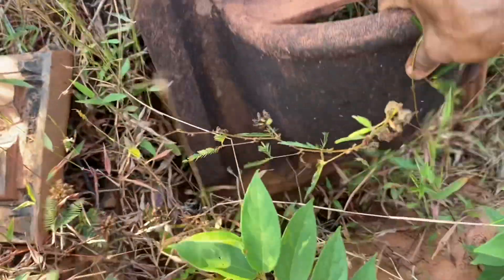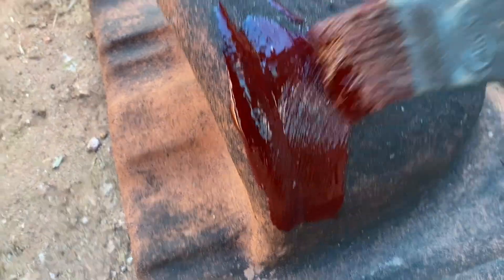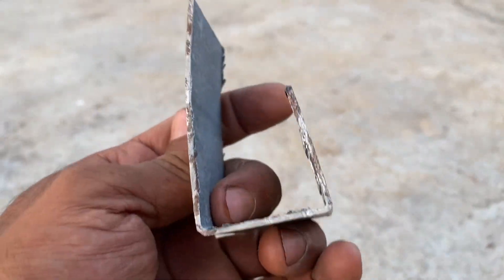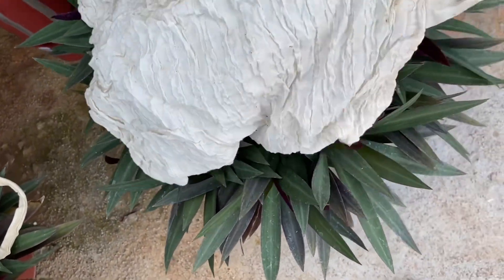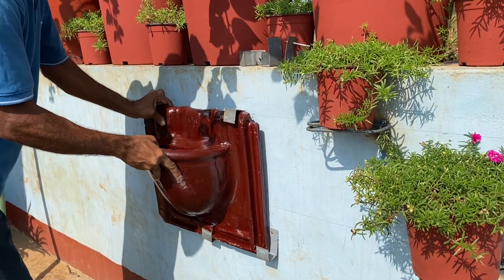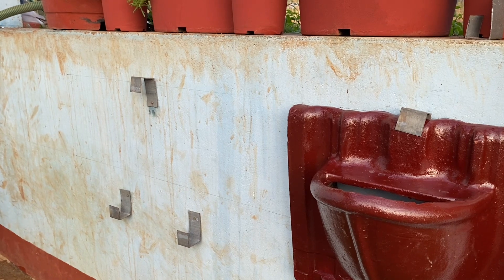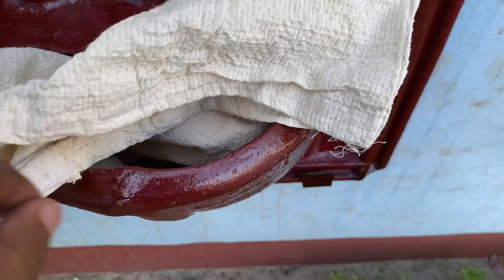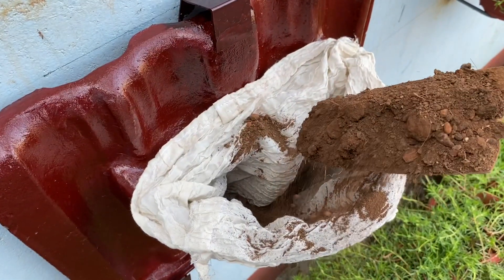ഓട് കൊണ്ടൊരു ചെടിച്ചട്ടി gardening ideas for home using clay roof tiles /waste materials/terracotta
ഓട് കൊണ്ടൊരു ചെടിച്ചട്ടി gardening ideas for home using old clay roof tiles